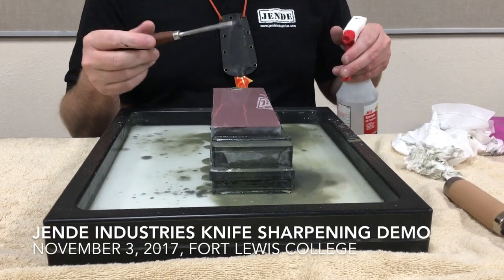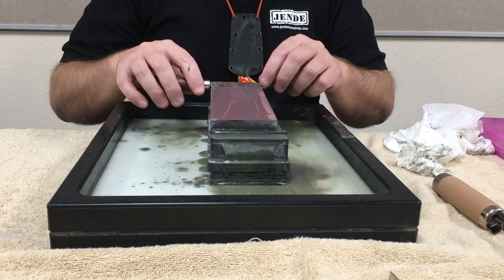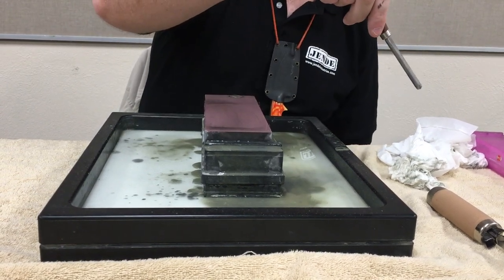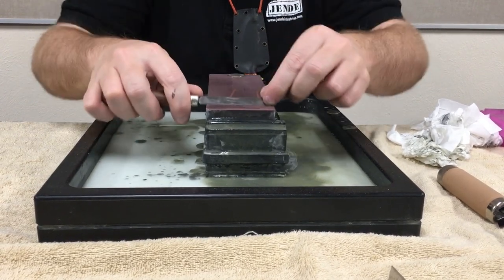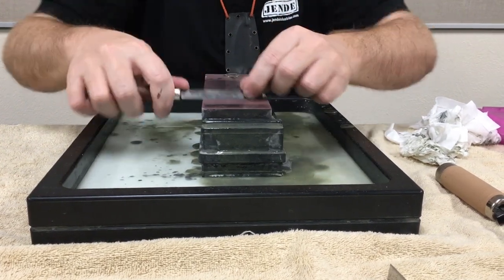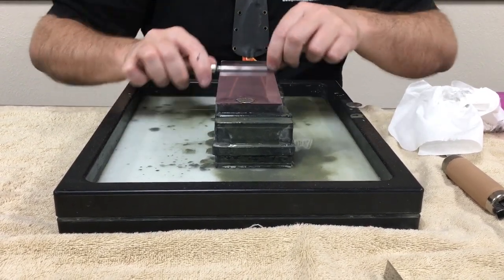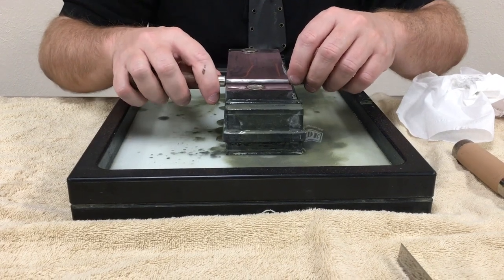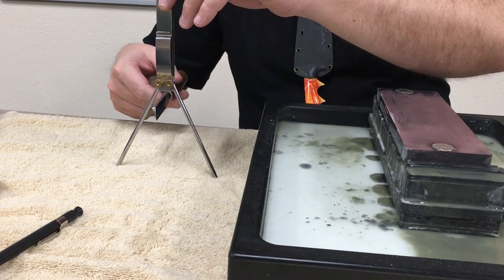Jende Industries Demo ~ Sharpening a Double Hollow Ground Oboe and Bassoon Reed Knife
Jende Industries reed knife sharpening demo recorded live at Fort Lewis College on November 3, 2017. Click the links below to follow Khara Wolf Music online for more content like this.

Follow me on online!